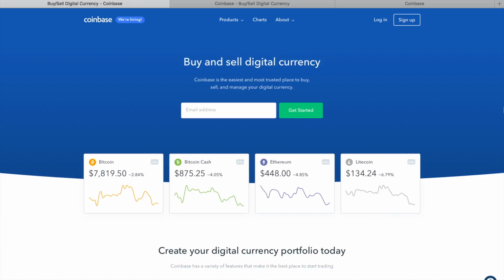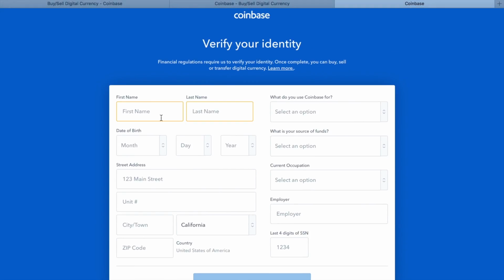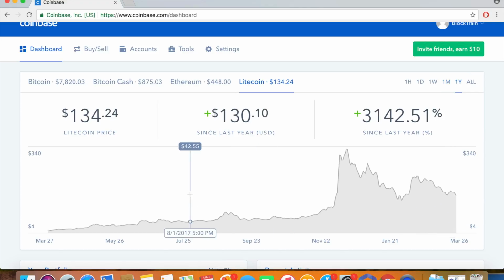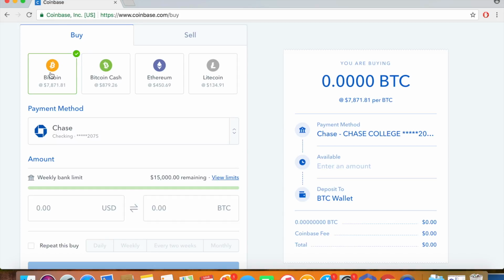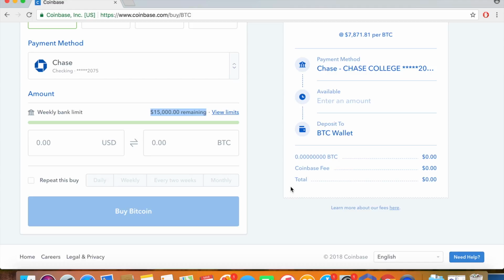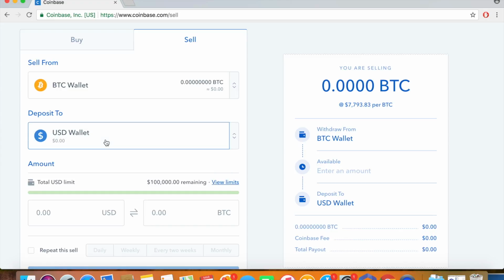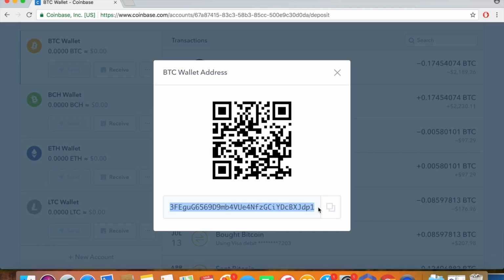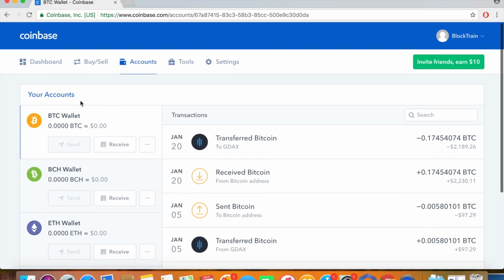Coinbase Tutorial: How to buy your first Cryptocurrency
In this video, I do a step-by-step tutorial of how to buy your first Cryptocurrency, whether that's Bitcoin, Ethereum, Litecoin, or Bitcoin Cash.

If you have any criticism, advice, or praise, please leave me a comment in the comment section. Thank you guys for watching!